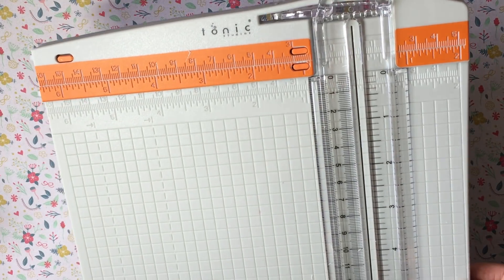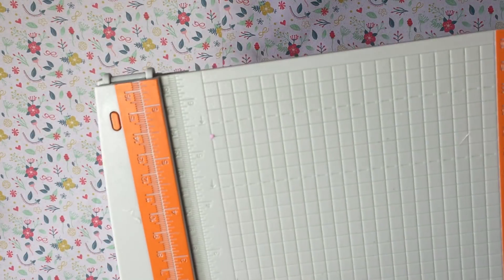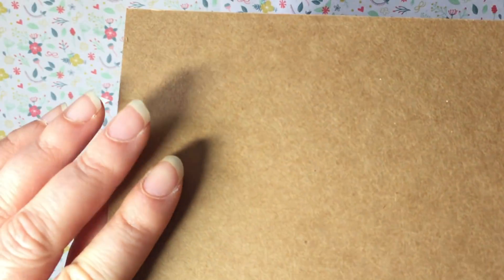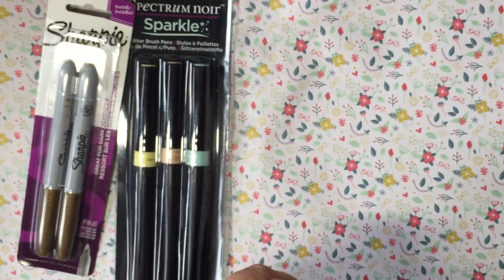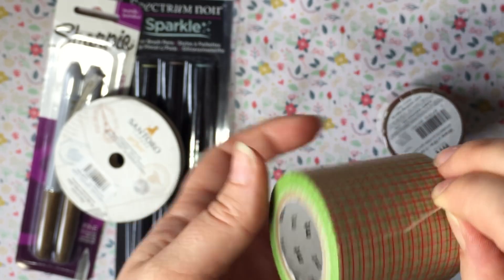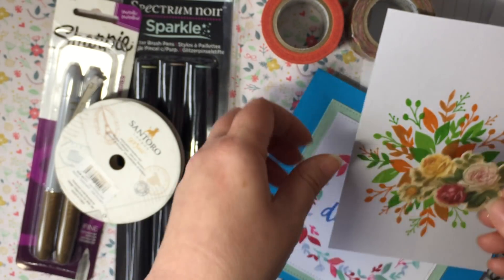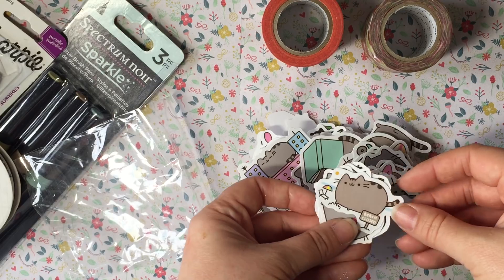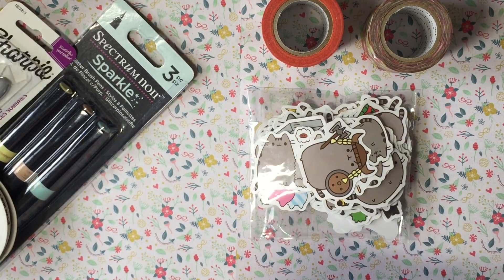Craft haul from The Range, TK Maxx, Dies to Die for and Aliexpress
Been feeling poorly this week so to cheer myself up i've been craft shopping!